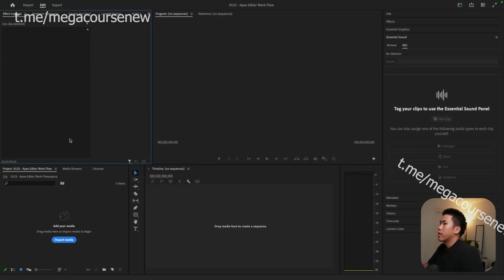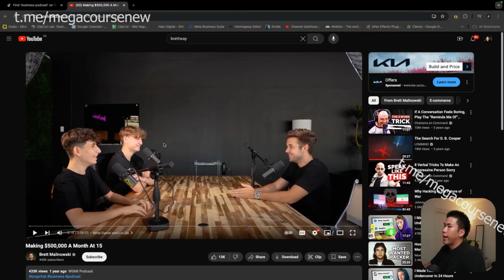📽️ Complete Video Editing Course for Beginners | Learn Professional Editing (2025)#4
Welcome to the Complete Video Editing Course for Beginners! 🎉
In this free YouTube course, you will learn everything you need to start editing professional videos from scratch — whether you’re creating content for YouTube, TikTok, Instagram, or even professional projects.

What you will learn in this course:
✅ Basic tools and interface navigation
✅ Cutting, trimming & arranging clips
✅ Adding transitions & effects
✅ Basic color correction techniques
✅ Adding text, titles & graphics
✅ Audio editing & adding music
✅ Exporting your final project
✅ Pro tips to save time & avoid common mistakes
✅Video Editing Course 2025
✅Learn Video Editing 2025
✅Best Video Editing Software 2025
✅Video Editing for Beginners 2025
✅Professional Editing Tutorial 2025
✅How to Edit Videos 2025
✅YouTube Editing Course 2025
✅TikTok Video Editing 2025
✅Premiere Pro Course 2025
✅DaVinci Resolve Editing 2025
✅CapCut Tutorial 2025
✅Video Editing Masterclass
✅Free Editing Course 2025
✅Complete Video Editing Guide 2025
✅Best Editing Techniques 2025
✅Color Grading Tutorial 2025
✅Cinematic Editing Tips 2025
✅Editing Workflow 2025
✅Create Viral Videos 2025

This course is perfect for:
🎥 Beginners with no editing experience
🎥 YouTubers, influencers & content creators
🎥 Anyone who wants to learn [software name] editing (replace with your software)